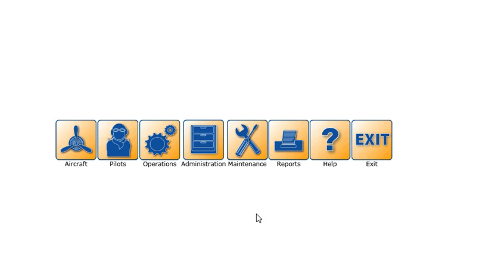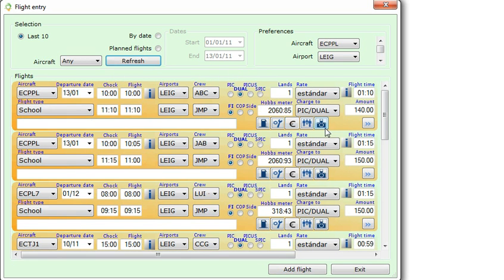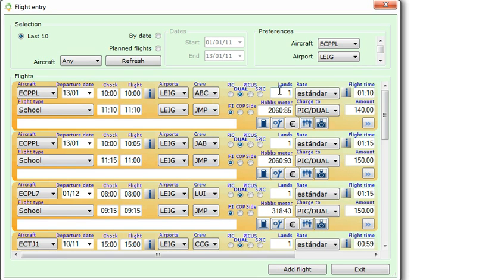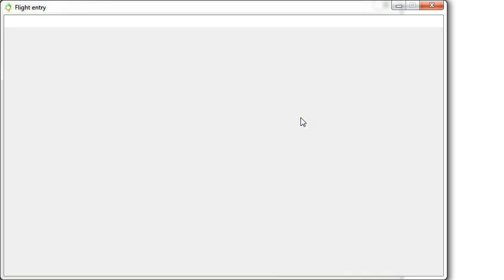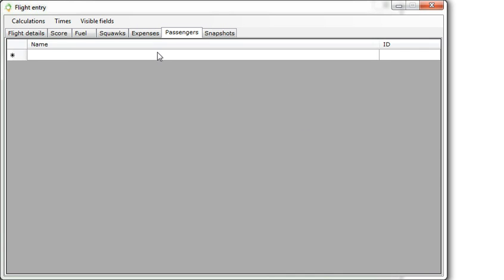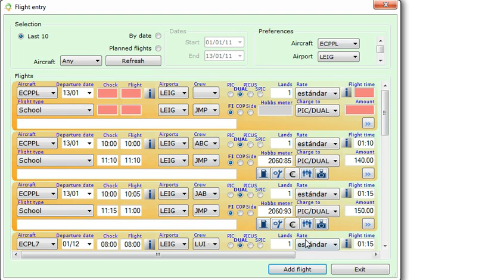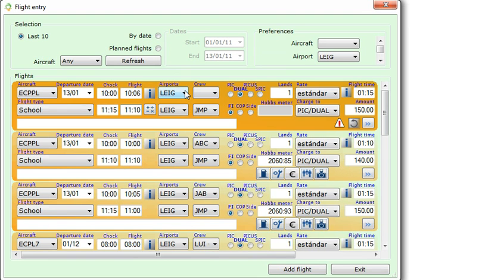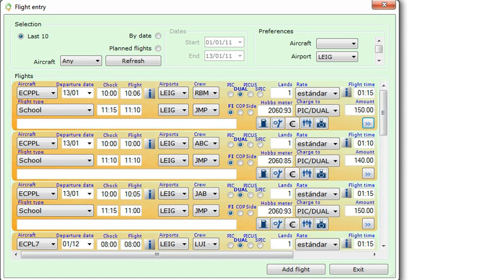FBO Explorer Flight entry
FBO Explorer is an Internet service in the cloud to aid in the management of flight schools and clubs.
Functionalities include:
* Pilot and aircraft records and log-books.
* Control over FTO documents validity.
* Control over pilot licence and rating validity, including an email service to notify pilots on about to expire documentation.
* Pilot accounting and invoicing.
* Aerial work invoicing.
* JAR compliant maintenance surveillance system for aircrafts.
* Flight operations planning.
* Class and course planning.
* Hour certificates
* User-defined documents to communicate with local flight authorities
* Suited to plane, microlight, glider and helicopter schools and clubs.